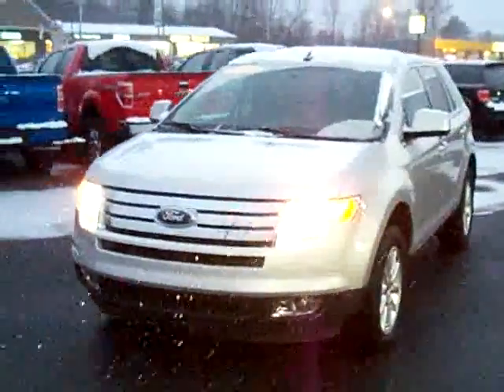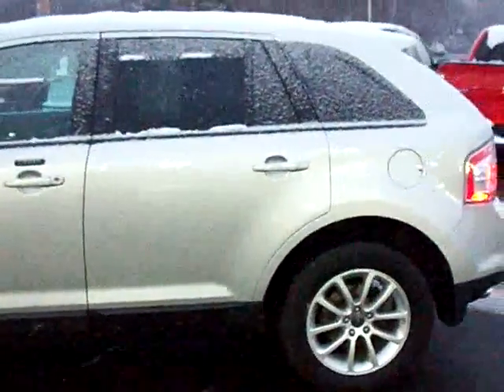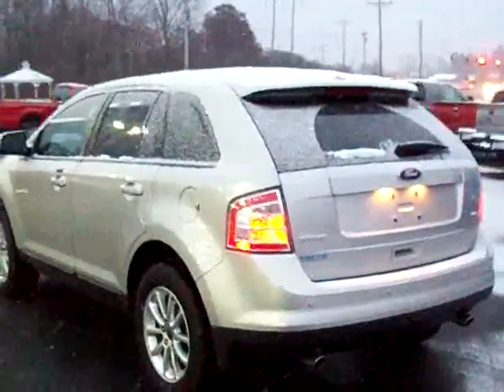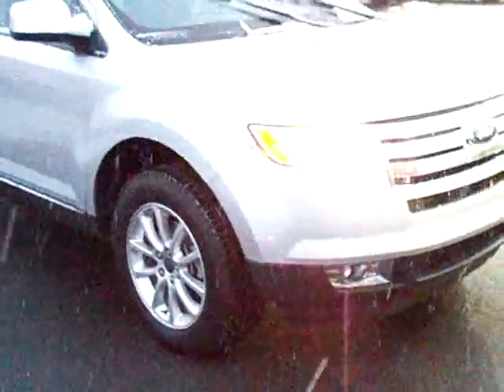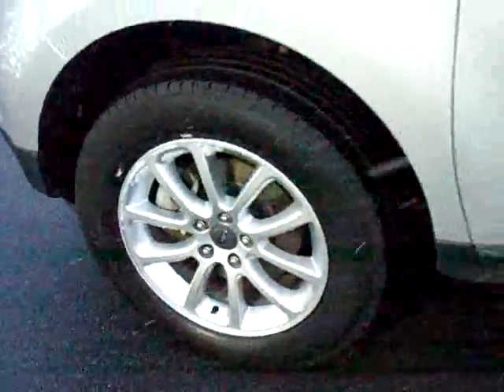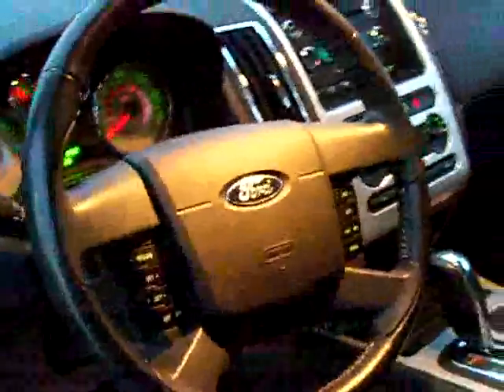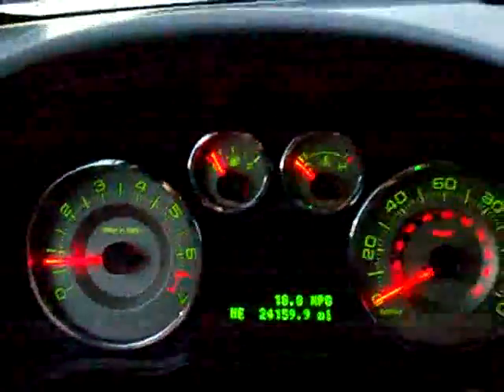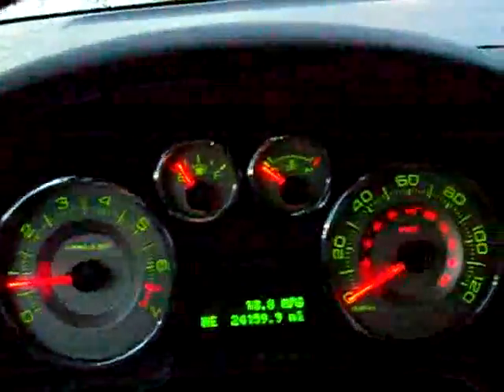2009 Ford Edge | Queensbury NY 12804 | Used Crossover SUV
Year: 2009
Make: Ford
Model: Edge

Location:
Nemer Ford
323 Quaker Road